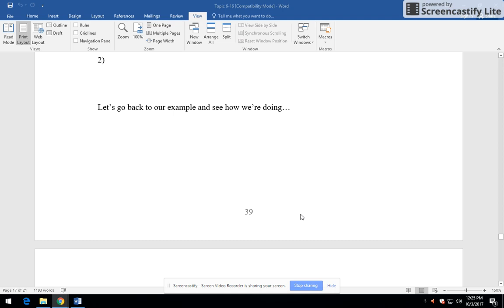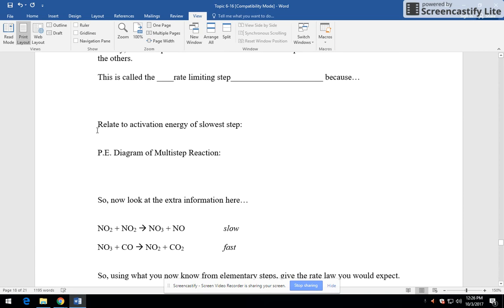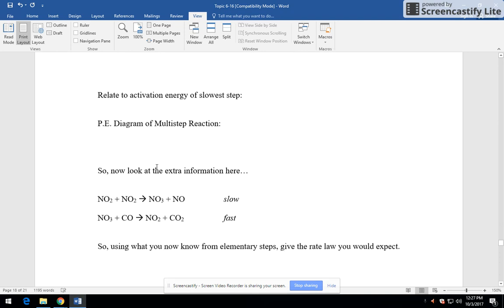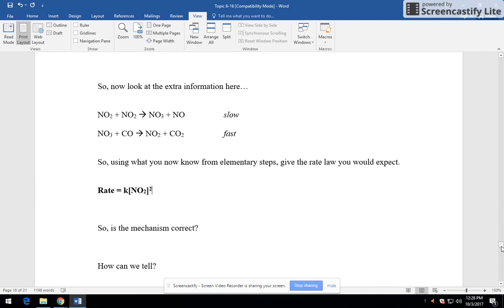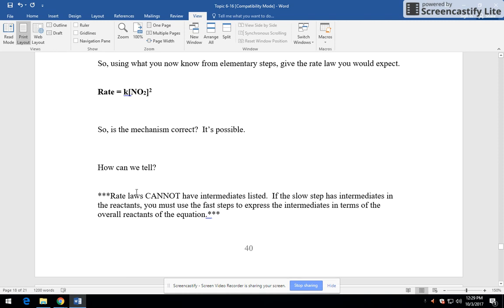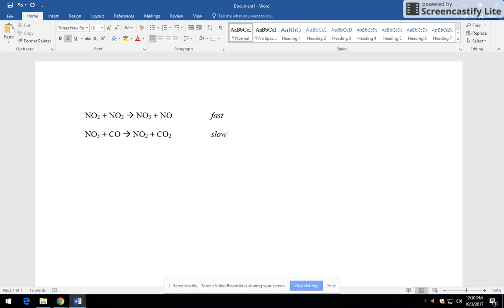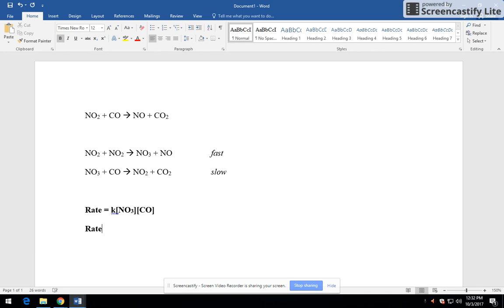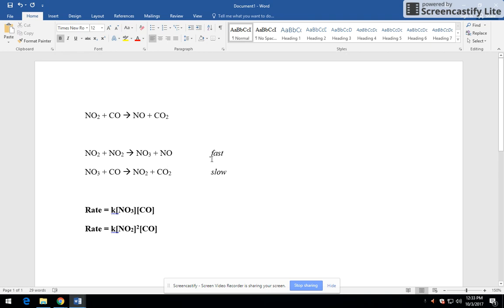10/5/17 Reaction Mechanisms #2